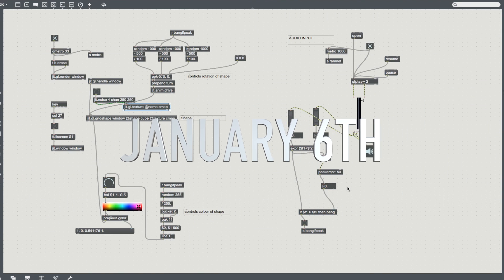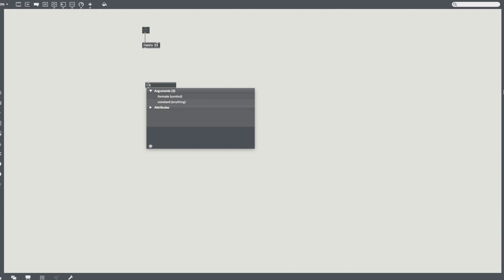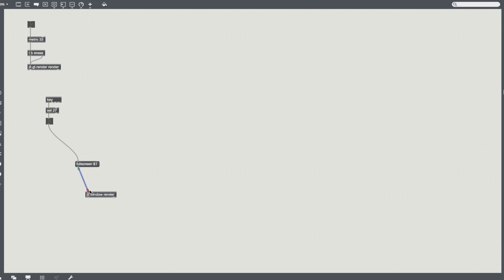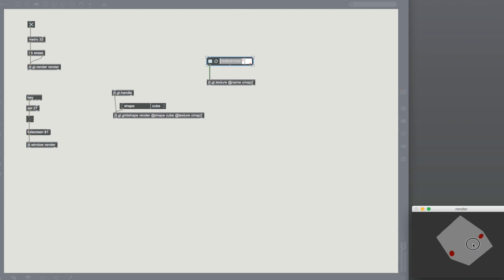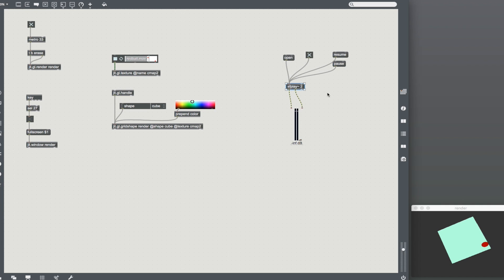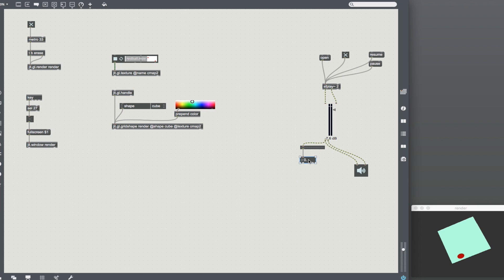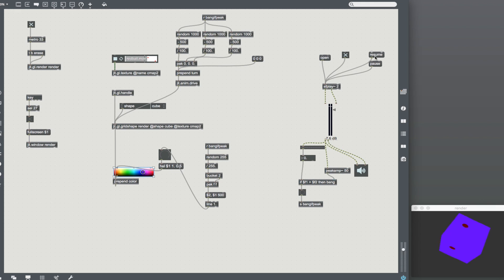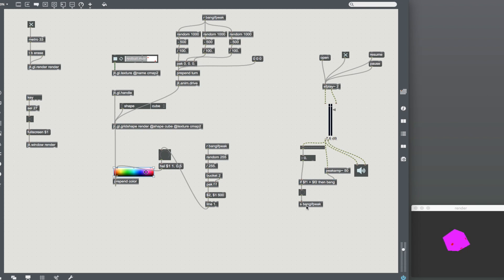MAX msp 7: Playing with jit gl gridshape, audio and textures!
JANUARY 6TH - PLAYING WITH JIT.GL.GRIDSHAPE AND AUDIO MANIPULATION

Yet another Massively Max Tutorial.

Today we are having a more relaxed session. Looking at jit.gl.gridshape, textures and how we can manipulate 3d objects without our scene. At the end, we plug in audio channels and animate a shape with colour and movement!

Everyday at 8AM ill post a new short tutorial on a little, interesting, patch within Max 7. Requests or recommendations welcome!